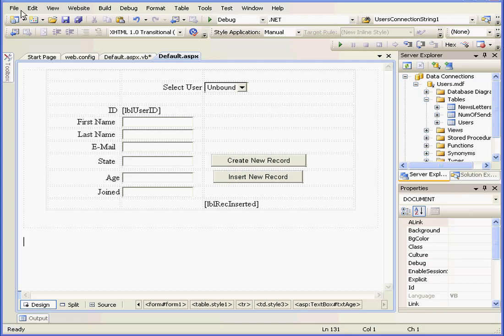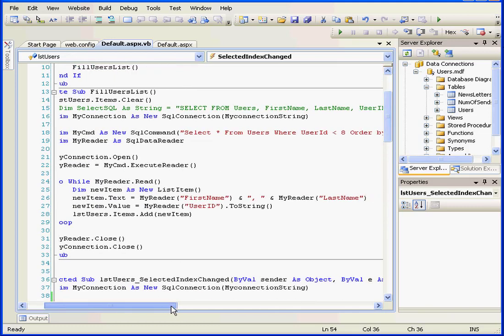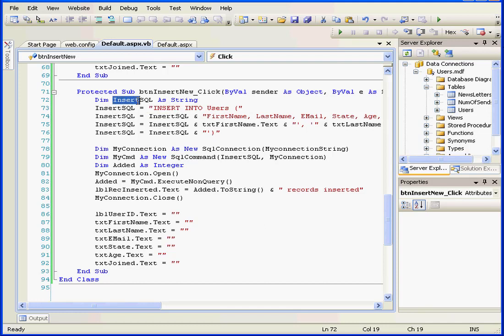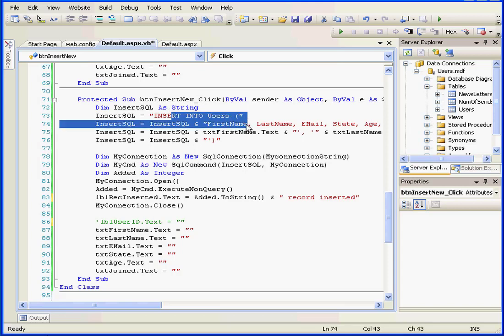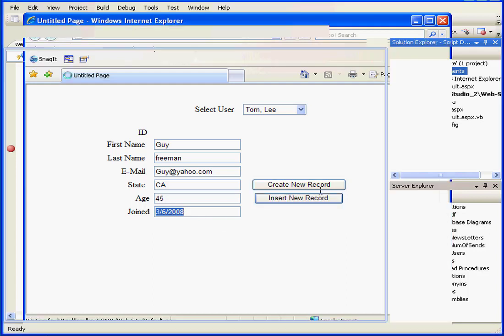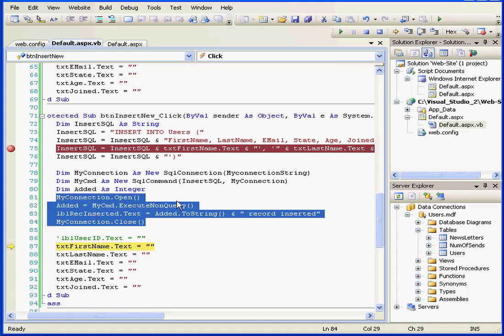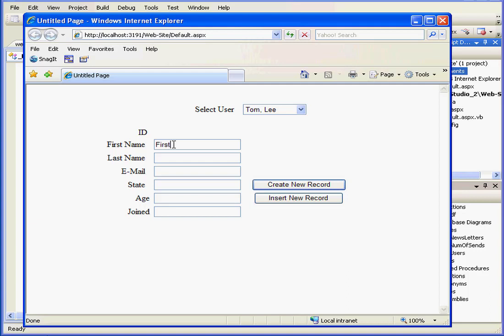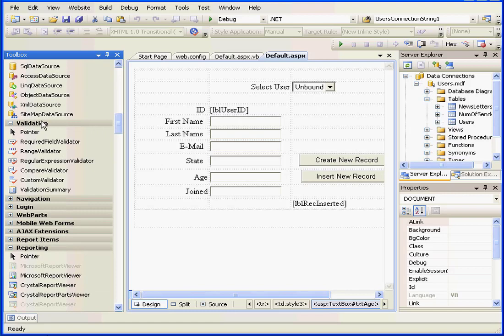V2 42 VISUAL BASIC 2008 Tutorial ( Insert New Record )